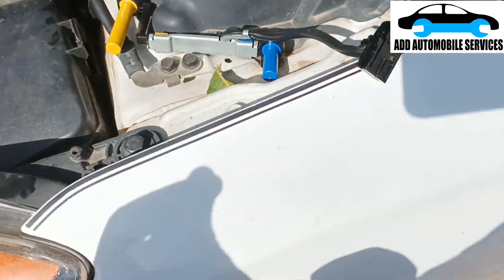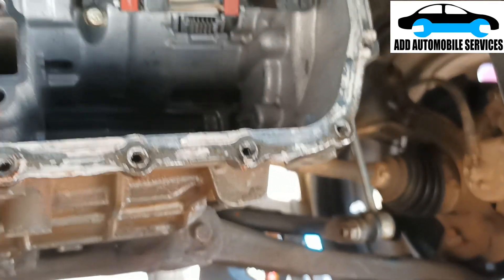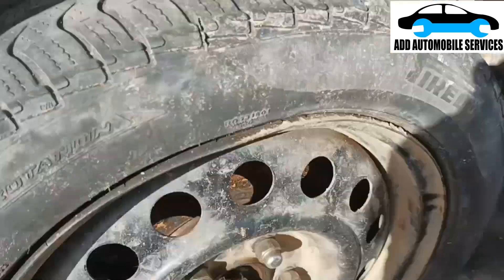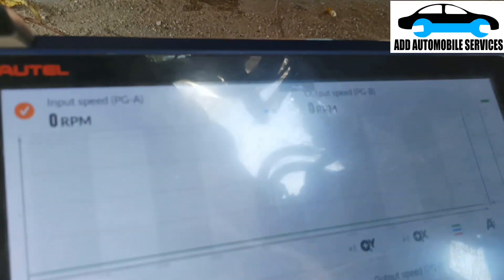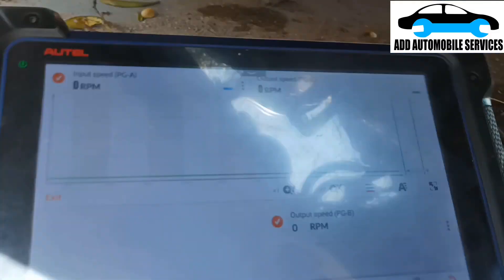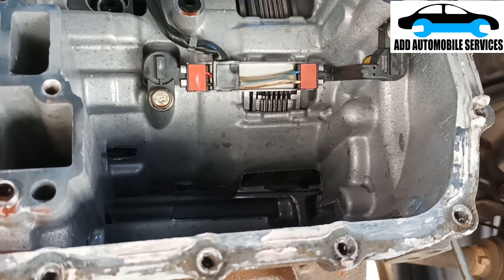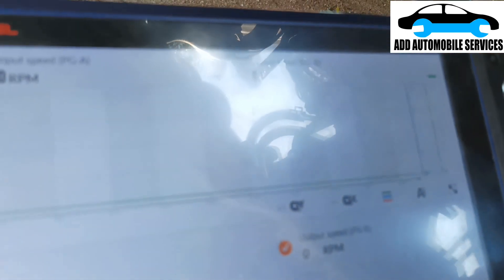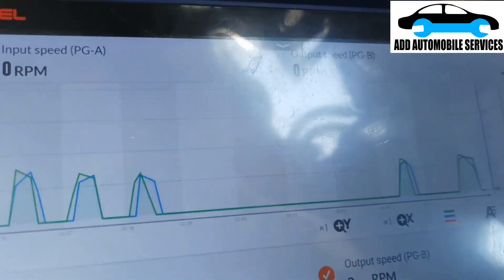Elantra 2013 : Testing input and output speed sensor on an automatic transmission